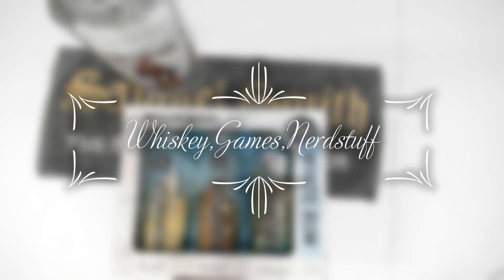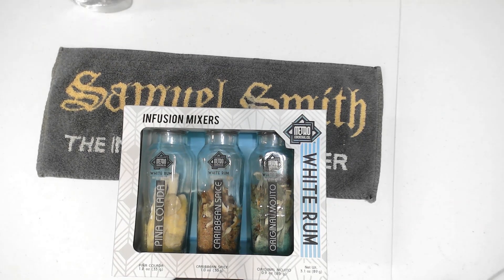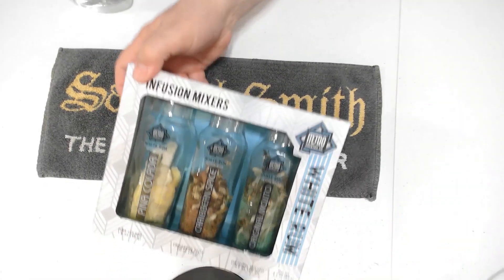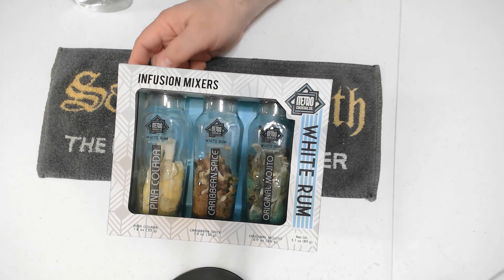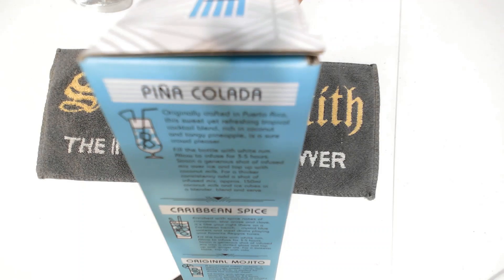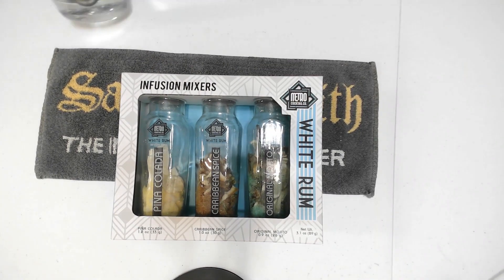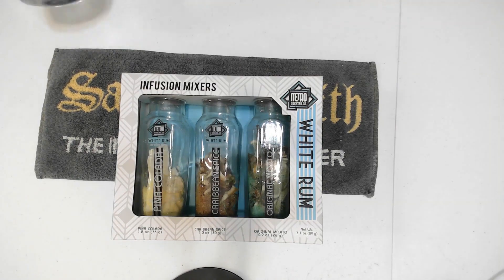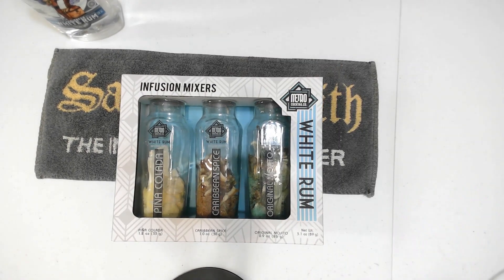Wait Rum isn’t Whisky!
I was given a box of Metro Cocktail Co. White Rum Infusion Mixes.  Figured why not get some Captain Morgan Rum and give them a try.